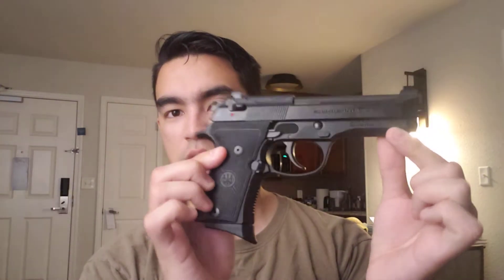Pistol Skill Sets - Autoloaders vs Revolvers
The argument could be made that every different type of pistol requires a different skill set and that can certainly be the case among the different types of action types, such as SAO, DA/SA, and striker fired. However most fundamentals of shooting will crossover and allow you some modicum of ability to shoot unfamiliar pistols. But one that stands out to me the most is the difference between autoloaders (semi automatics) and revolvers.

Revolvers require an entirely different skill set and even though like before, some shooting fundamentals will transfer, not as much of it will apply to shooting revolvers if you are used to autoloaders. Most modern revolvers are DA/SA guns with some old style revolvers being SAO. You would think that would be the end of it, but revolvers have all different ergonomics, heft, weight and balance, and operation that can trip up even someone experienced with shooting both types of pistol. These differences result in a pistol platform that requires much more practice than transitioning between different autoloaders.

In much the same way that shooting pistol dots is a different skill set even though fundamentals still apply and it is still a pistol platform, revolvers also require time and effort to become proficient with.